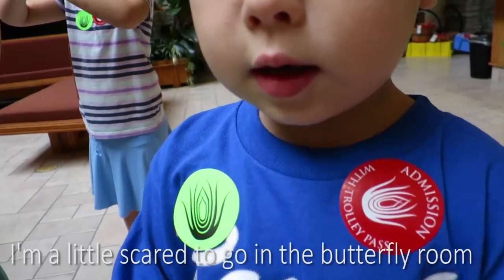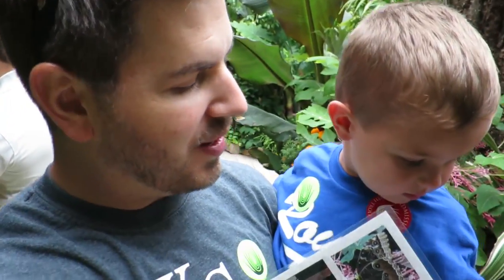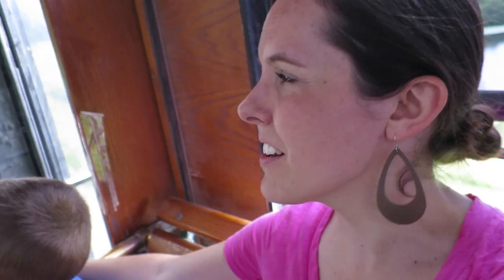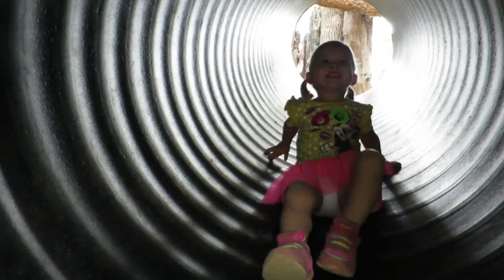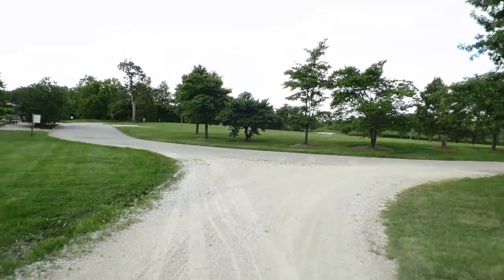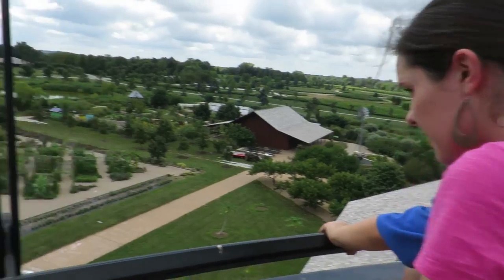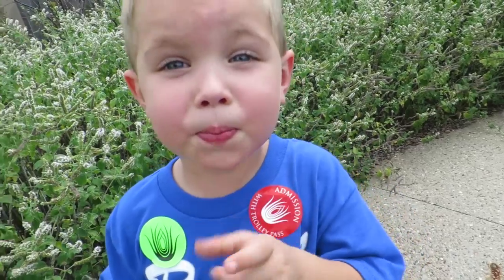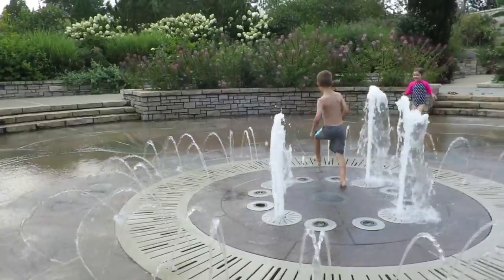🚽She's in the MENS ROOM😳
I catch Kendra in the MENS Bathroom! We take our kids on an amazing field trip!  Elise falls and hits her head really hard!

Welcome to J House!
We post daily family vlogs 6 days a week!
We focus on loving, learning, serving, and playing together as a family. We have 4 little kids: Isaac (8), Elise (6), Caleb (4), Laura (2), and another coming soon (see our PREGNANCY Video

We love sharing our life and connecting with you! Come hang out with us on twitter, facebook, instagram, and periscope to see our outtakes, photos, and play games with us! We look forward to getting to know you -- J House OUT.